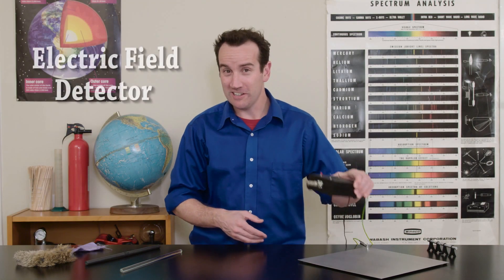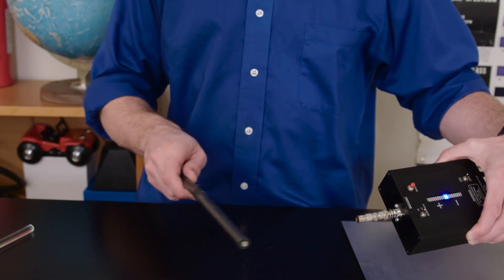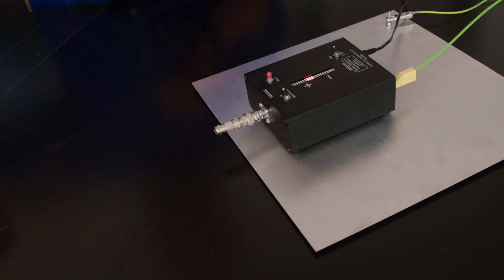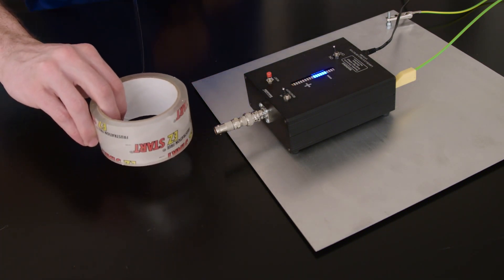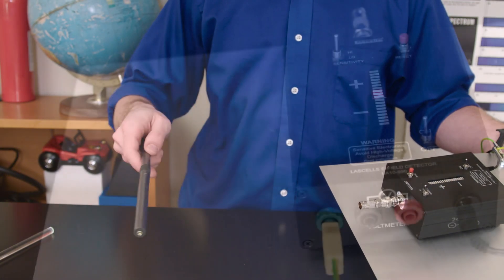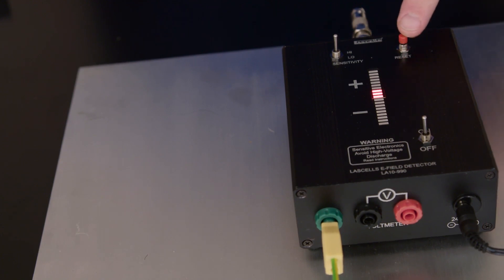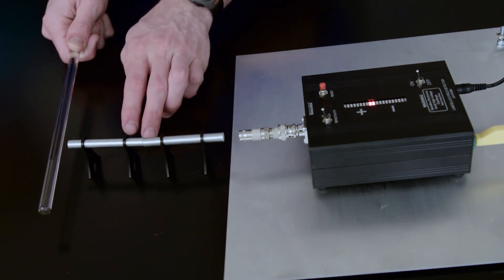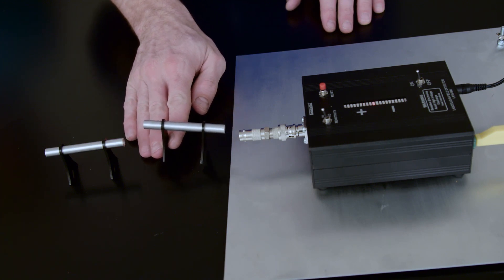Make Electric Fields Visible! | E-Field Detector | Arbor Scientific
Using the E-field detector, teachers and students can investigate the effects of positive and negative charge. The probe of this detector can "sniff out" unknown charges, demonstrate charging by induction, and even prove the inverse square dependence of Coulombs Law. Watch this video to learn more.